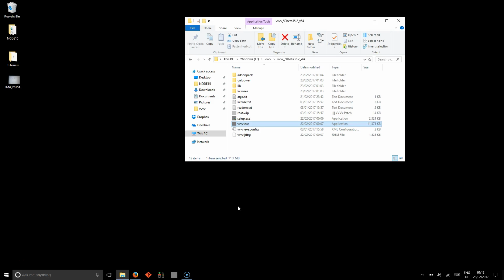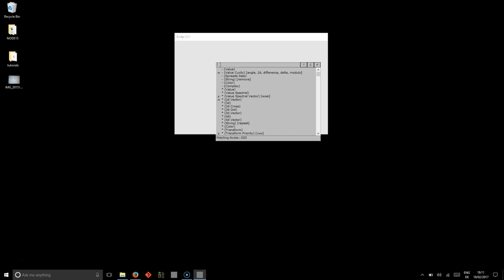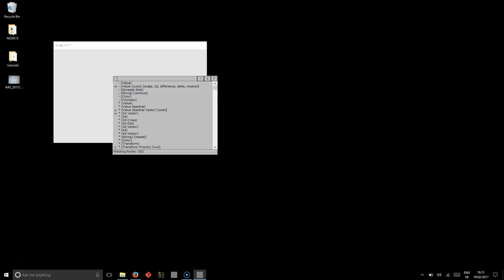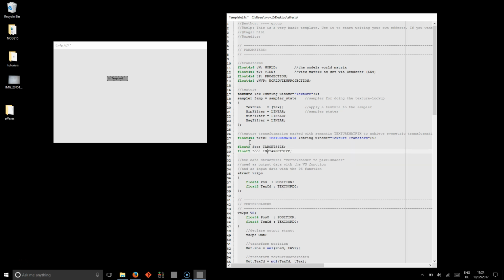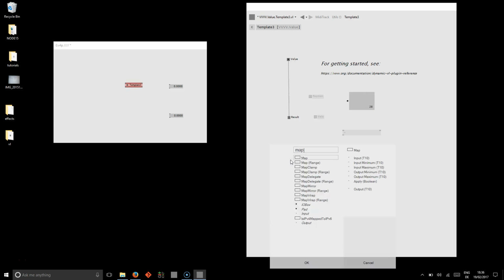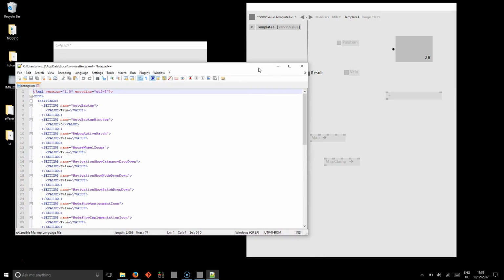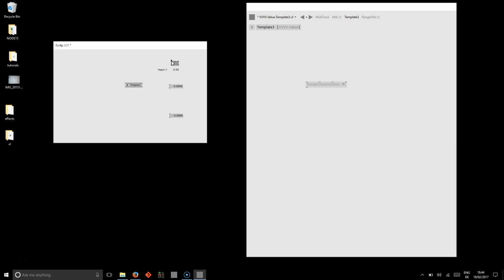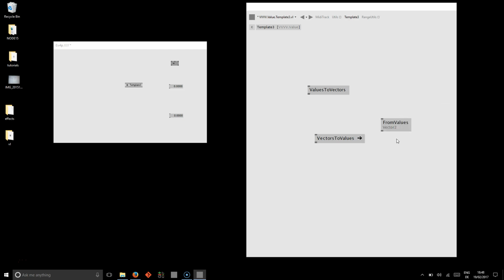What's new in vvvv 50beta35 2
Here is a walkthrough of features new to vvvv and vl.